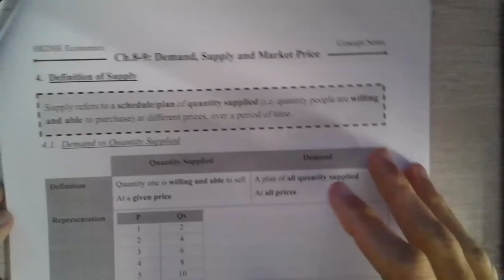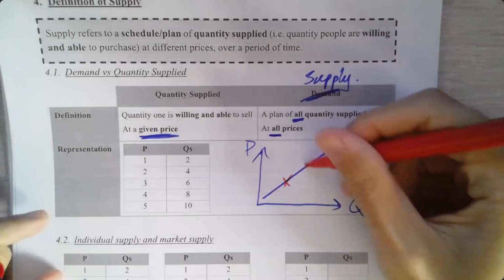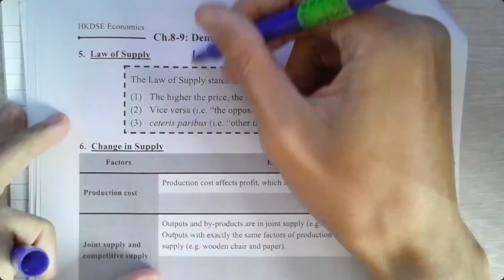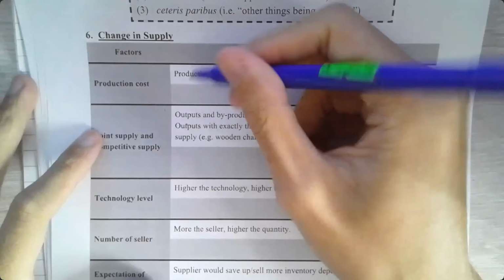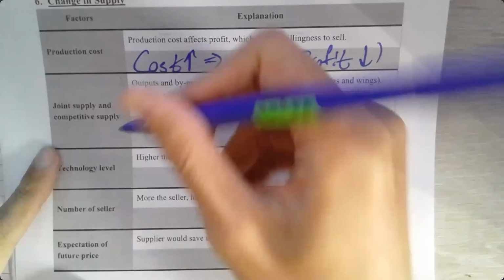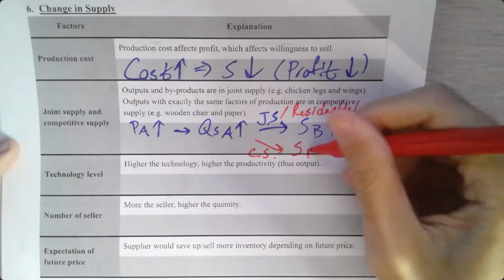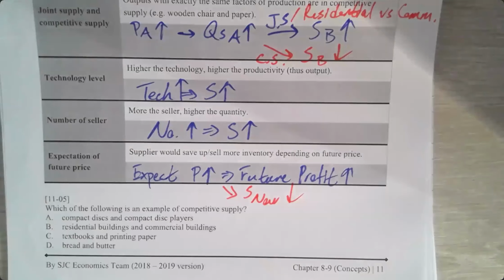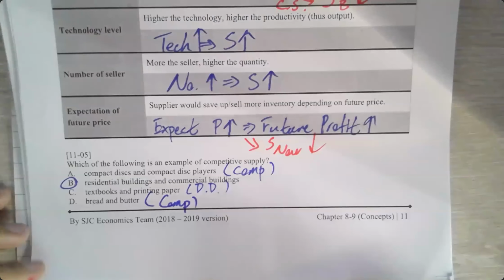Chapter 8-9: Demand and Supply (Part 6: Supply)